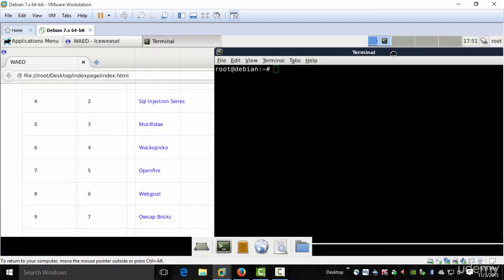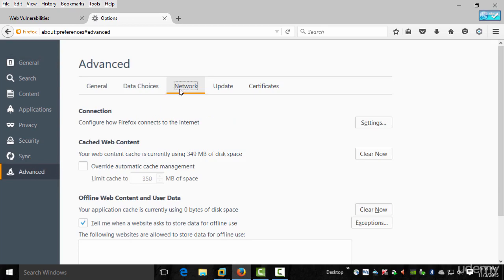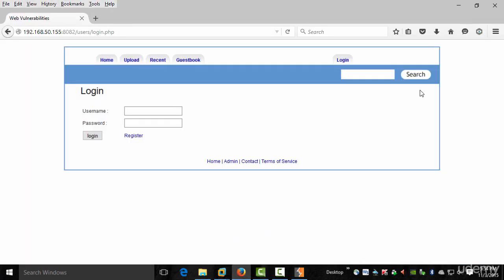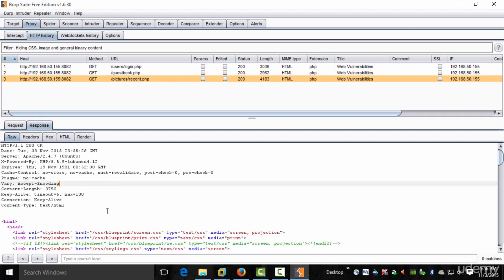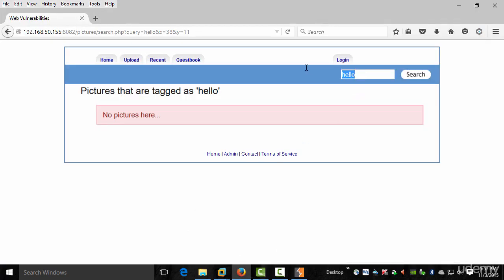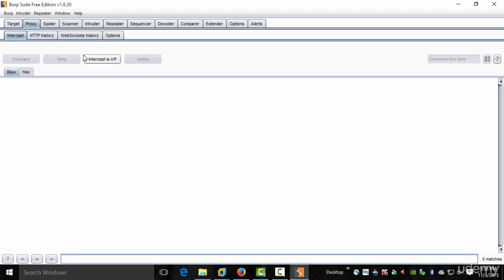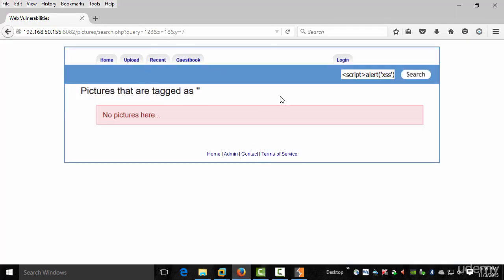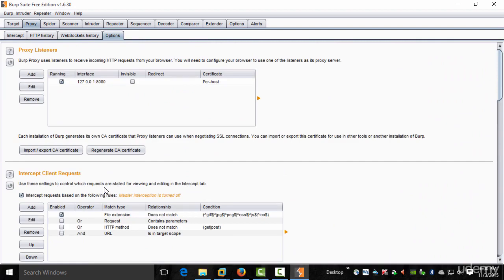Introduction to Burp Proxy | Burp Proxy tab demo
Welcome to our comprehensive web application security tutorial series! In this video, we'll introduce you to the essential tool, Burp Proxy, and provide you with a hands-on demonstration of its capabilities through the Burp Proxy tab. Whether you're a beginner or an experienced ethical hacker, this guide will help you understand the fundamentals of Burp Proxy and how it can be used to identify vulnerabilities in web applications.

Timestamps:
00:00 - Introduction
01:15 - Part 1: Introduction to Burp Proxy
10:30 - Part 2: Burp Proxy Tab Demo
- Navigating the Burp Suite Interface
- Intercepting and Analyzing Web Traffic
- Modifying Requests and Responses
- Detecting Security Issues with Burp Proxy
15:45 - Part 3: Practical Use Cases
- Real-world Examples of Web App Vulnerabilities
- Leveraging Burp Proxy for Web App Security Testing
- Best Practices for Effective Testing
20:30 - Conclusion and Next Steps